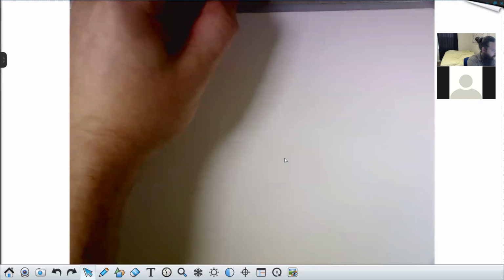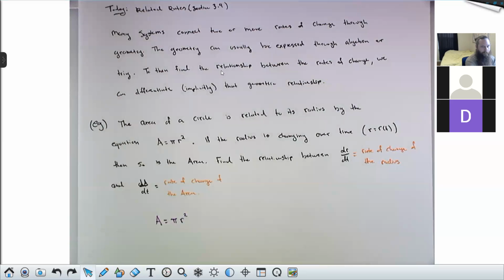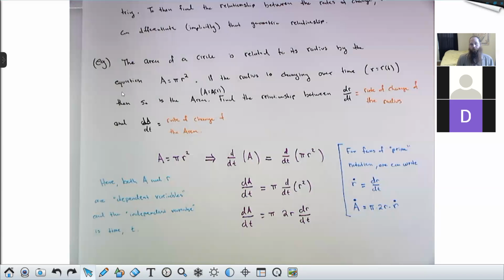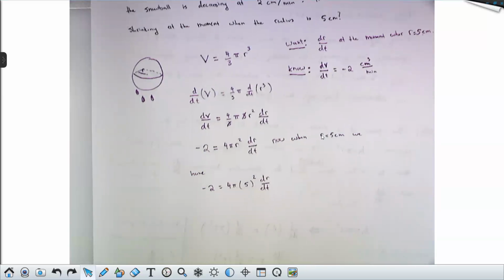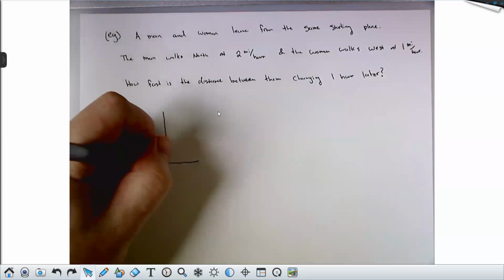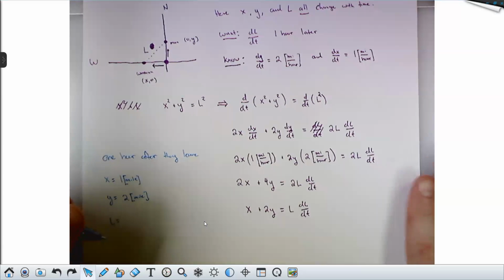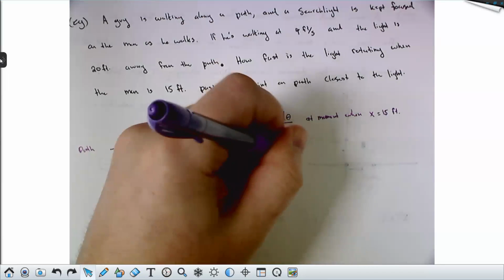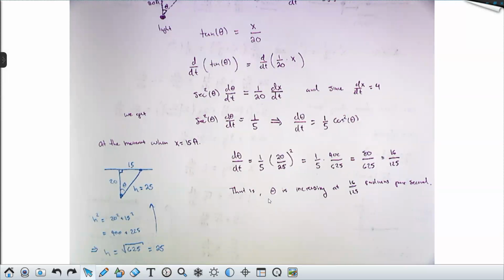MAC2311.0H1 Lecture 10.6.21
Related Rates (section 3.9)